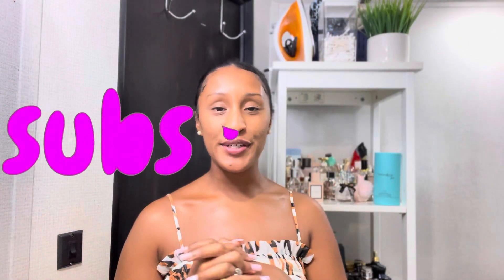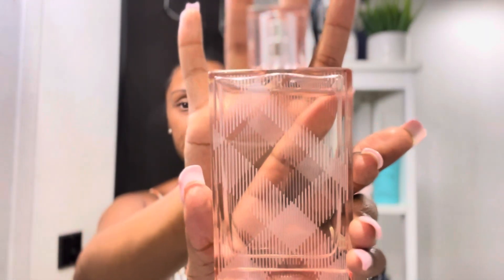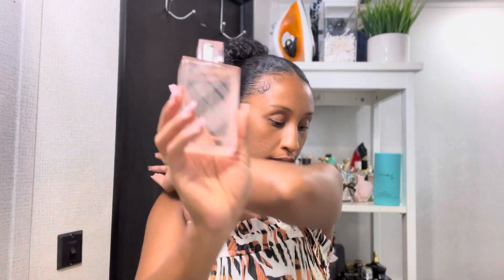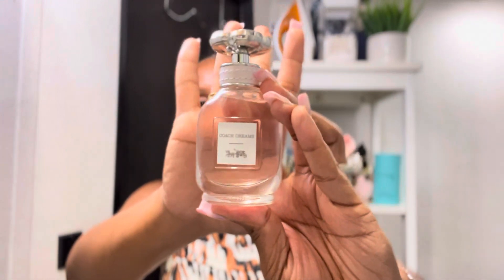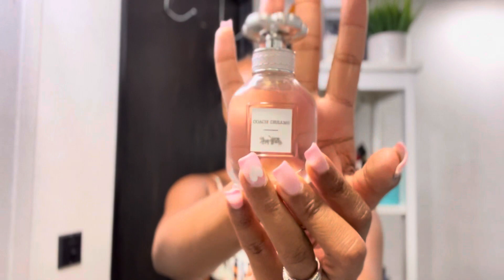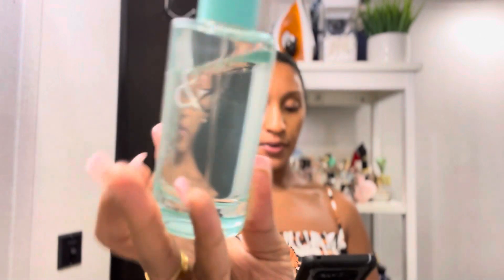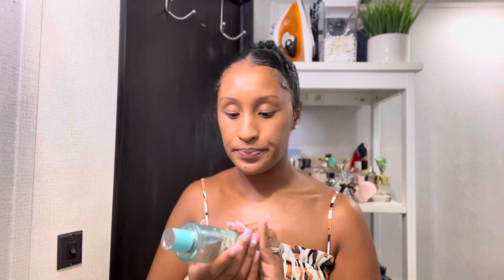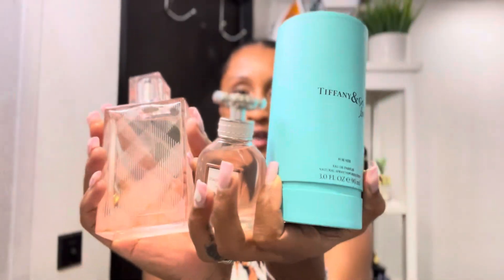⭐️New Perfumes⭐️ Burberry Britt Sheer Review 🍍| Coach Dreams Review 🌸| Tiffany & Love Review 💙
Aloha Beauties 🤗

This video I will be sharing my Review on 3  New Fragrances I added to my growing collection🌸 I am so pleased to share my honest opinion on perfumes and I hope I can help you on your next purchase 🥹 Always always always have a blessed week 💕

Fragrances mentioned:

Burberry Britt Sheer

Coach Dreams

Tiffany & Love

Coach Dreams Sunset Review